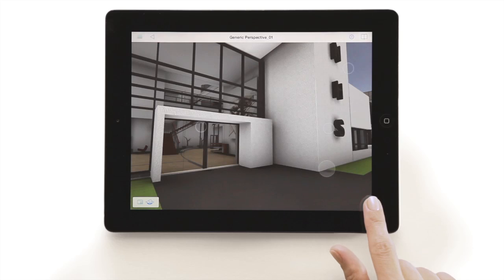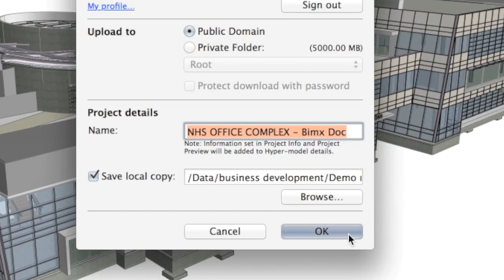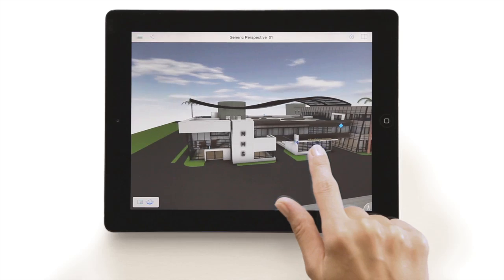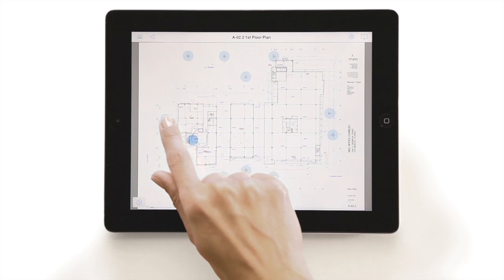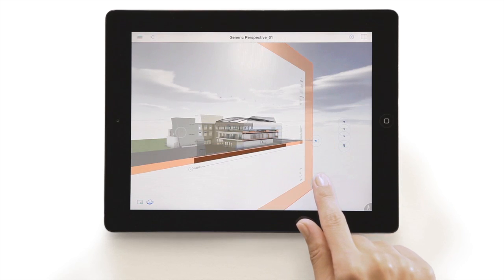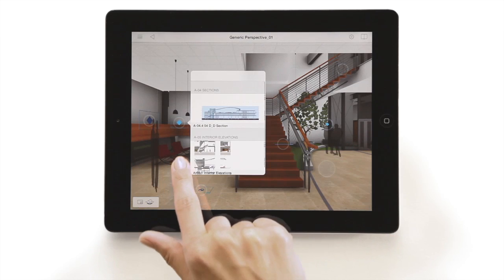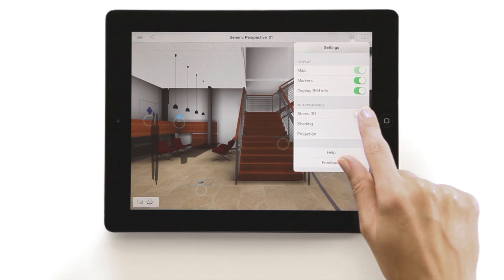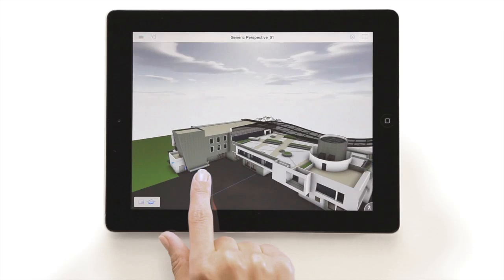BIMx Hyper-Models on Apple iPad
This video shows a revolutionary way of navigating building information models through model-based hyper-links. These links make the 3D model, together with 2D plans, full-fledged hyper-models.